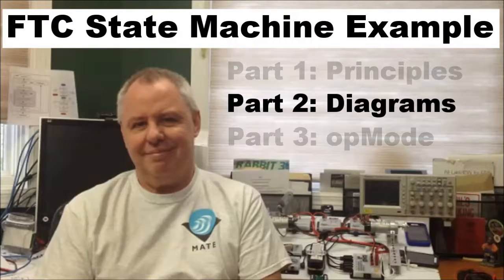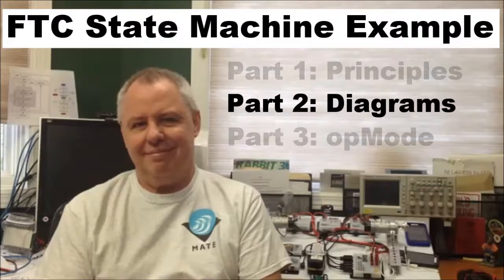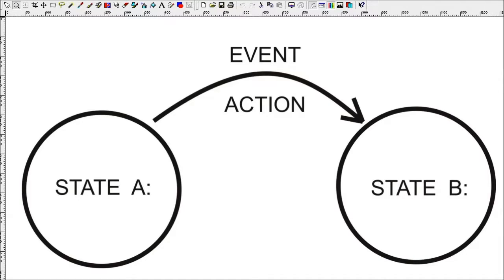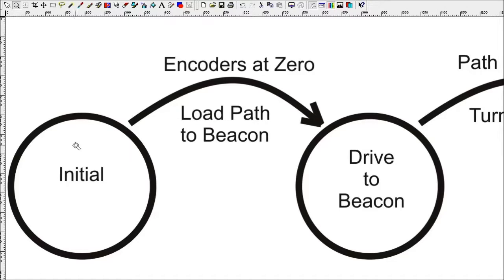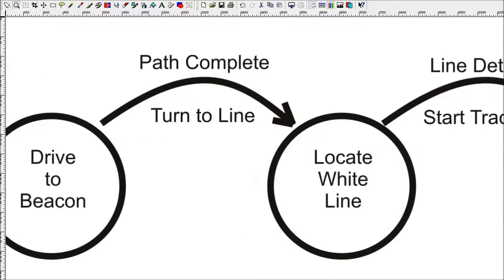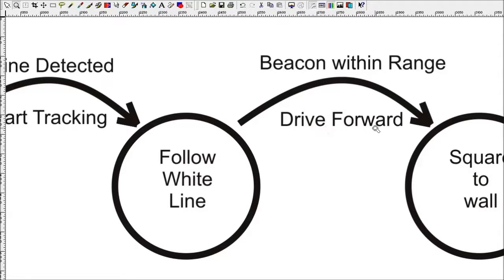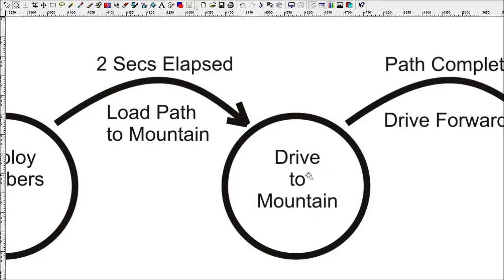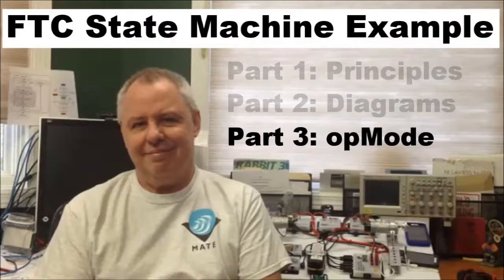FTC State Machines Part2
This three part series explains:
1) What State machines are and how they work
2) An easy way to design them
3) An example FTC Autonomous opMode using Android Studios.